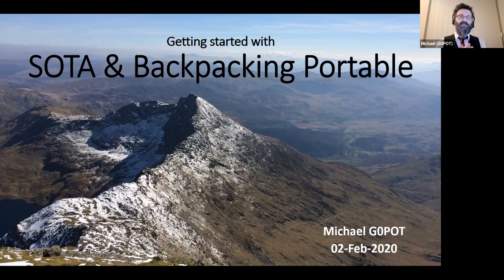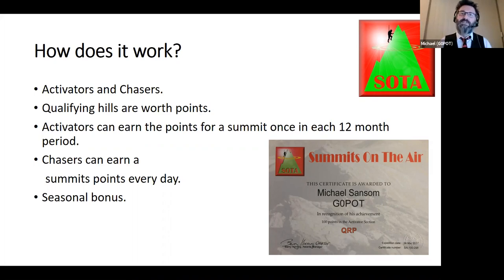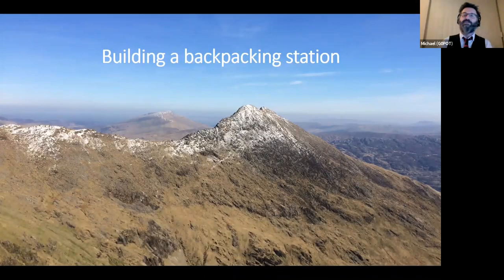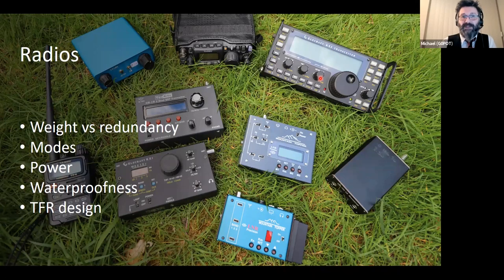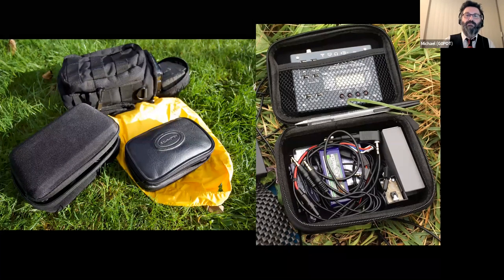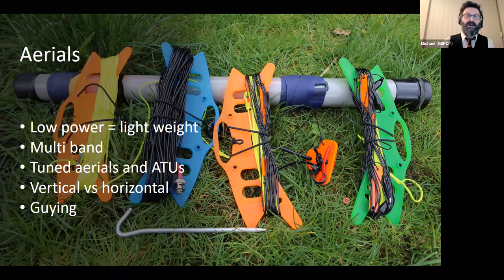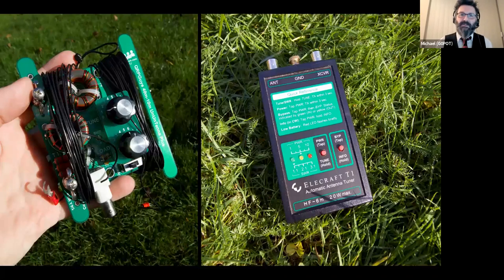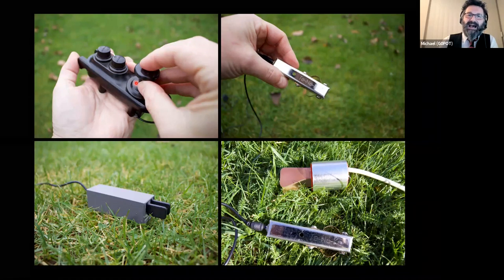Getting started with Summits on The Air (SOTA)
An introduction to getting started with SOTA by Michael G0POT – an exciting aspect of the hobby that combines walks and climbs with amateur radio. The challenge of the mountain goat. A talk given to Bury Radio Society with Warrington Amateur Radio Club.